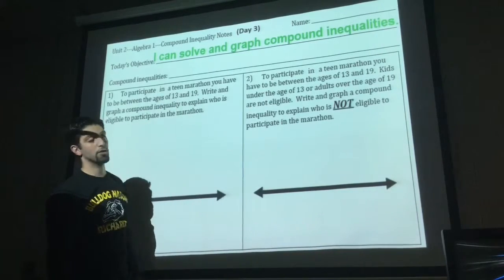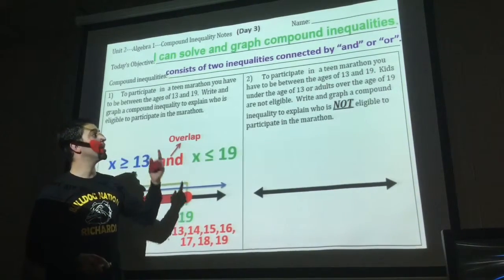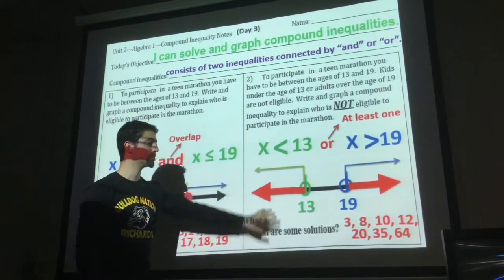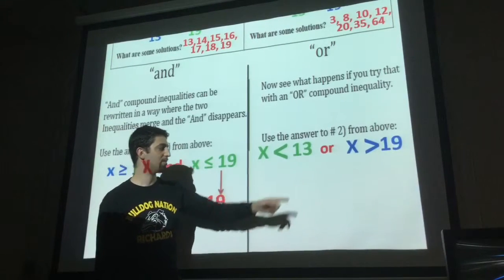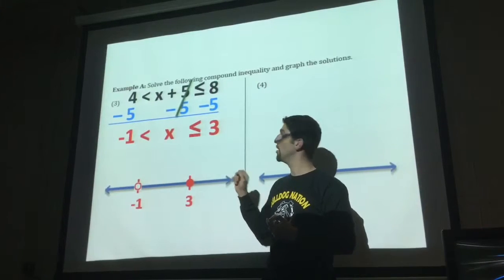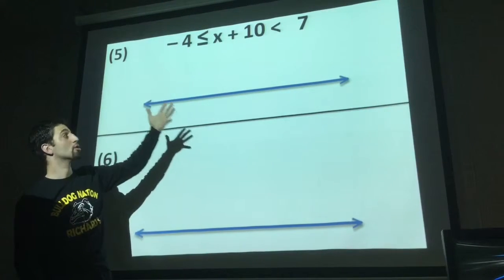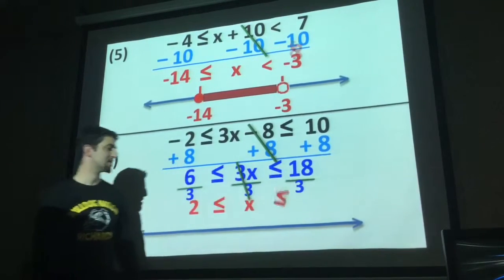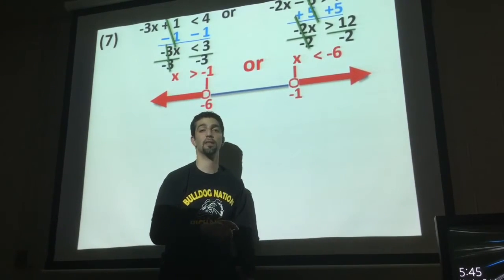HLR Haddad compound inequality day 3 notes